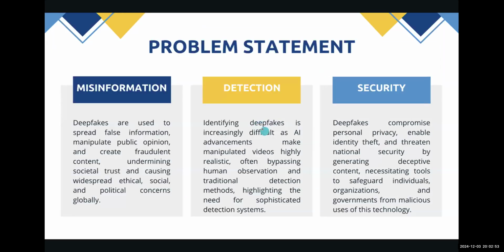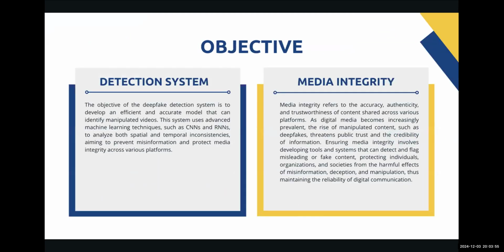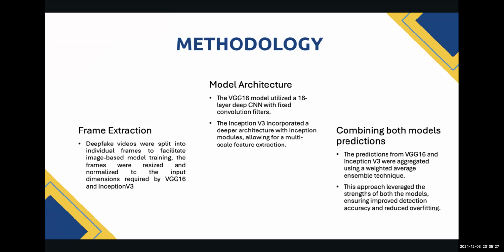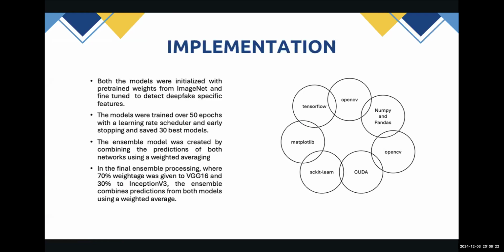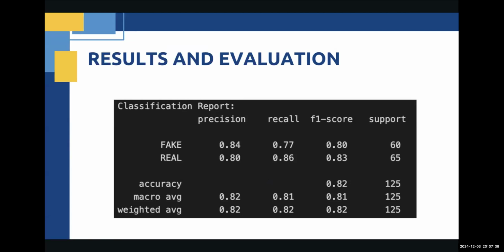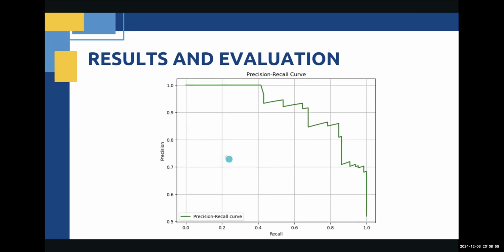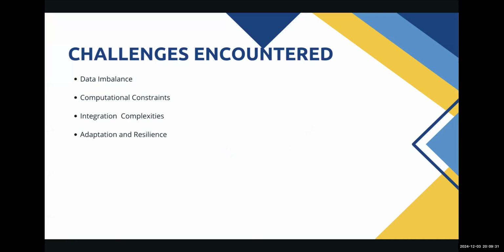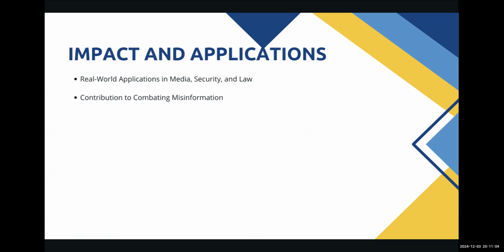Deepfake Video Detection_Presentation: Leveraging Machine Learning Techniques for Media Authenticity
Explore our final project presentation for ECE 5831: Pattern Recognition and Neural Networks at the University of Michigan. This video details our journey in developing a robust deepfake detection system using cutting-edge machine learning technologies.
What’s Included in the Presentation:
• Introduction to deepfake technology and its societal impact.
• Overview of our detection pipeline combining CNNs (VGG16).
• Integration of advanced techniques like optical flow and facial landmark detection.
• Results, insights, and future directions to enhance media authenticity.
🎓 Team Members:
• Aishwarya Dekhane
• Shubhang Vangari
• Atharva Pore